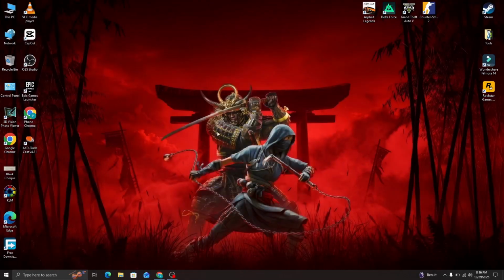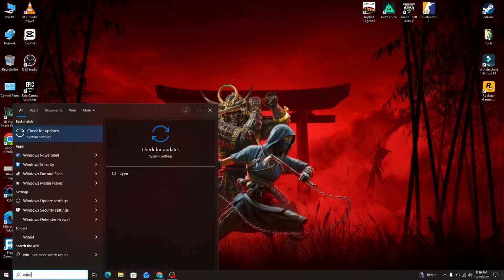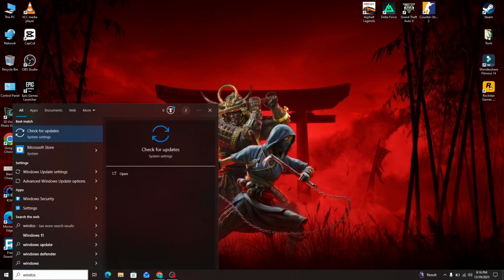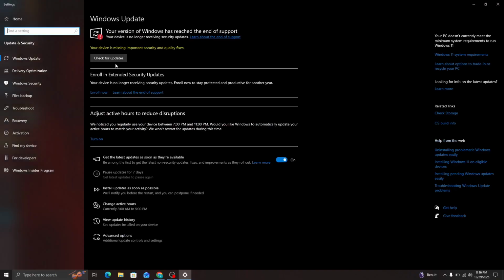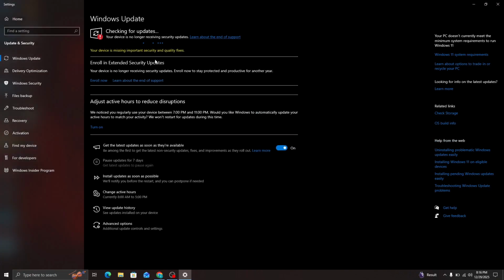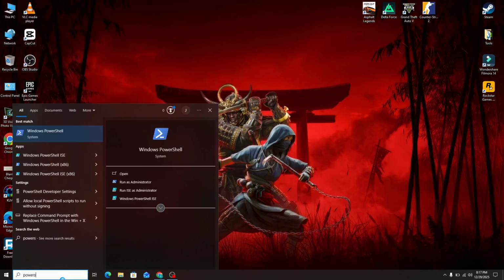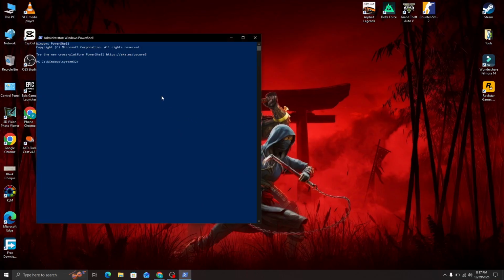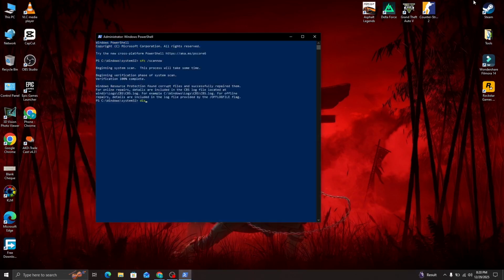How to Fix Command Prompt not Working on Windows 11 / 10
learn How to Fix Command Prompt(CMD) Not Working/Opening in Windows 10 & 11.

Prompt 1: sfc /scan now
Prompt 2: dism /online /cleanup-image /restorehealth